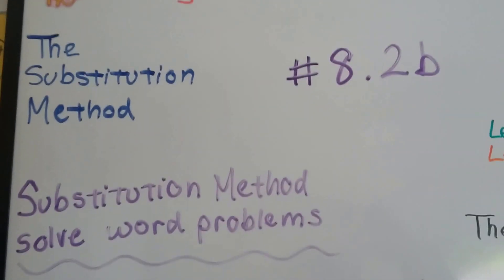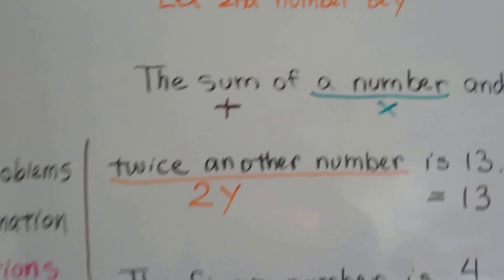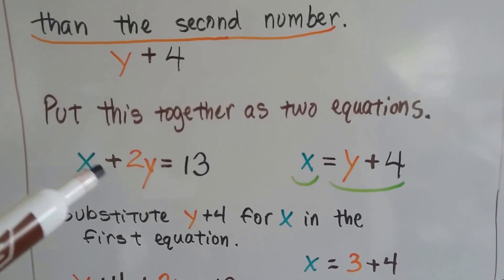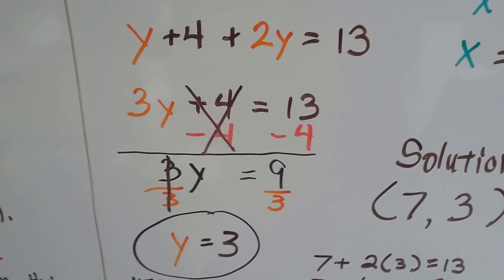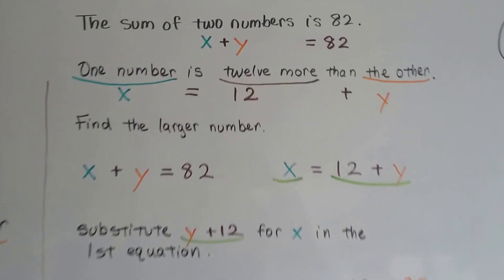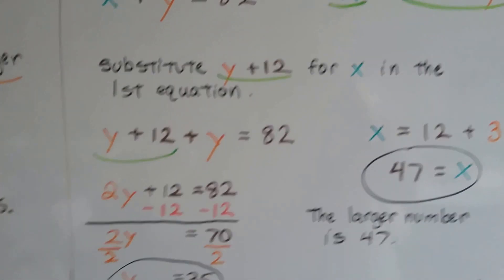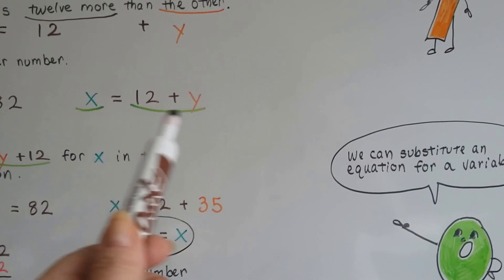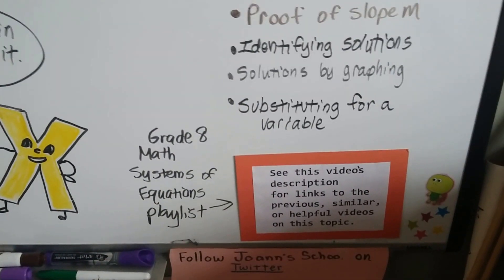Algebra I #8.2b, Substitution Method - Solve Word problems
An explanation of how to use the Substitution Method to solve a word problem by writing the two equations that will fit as the system of equations.   #8.2b